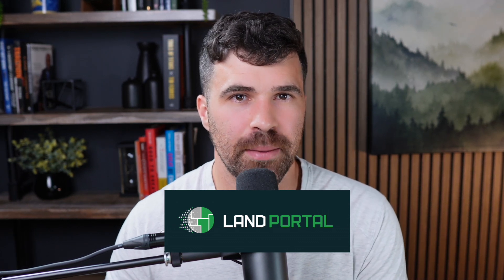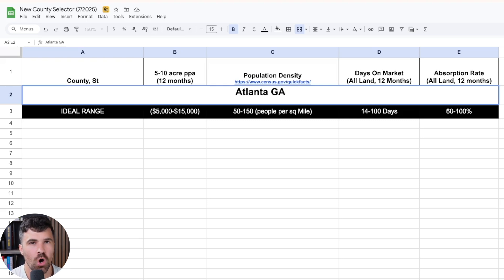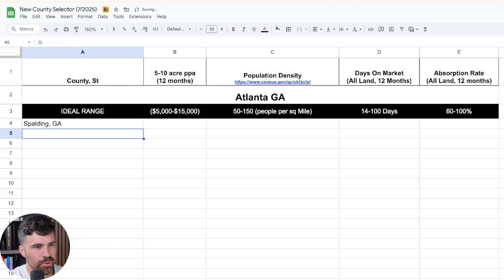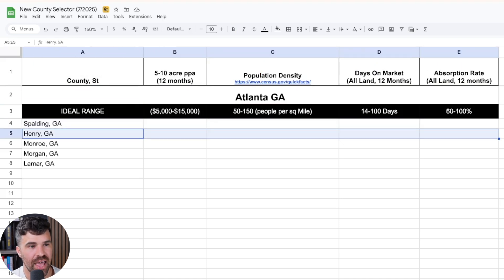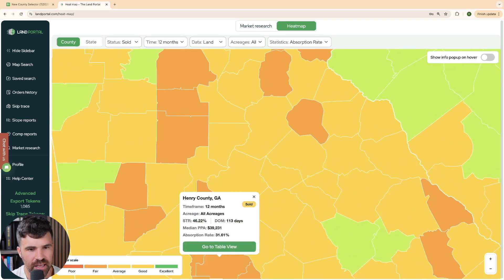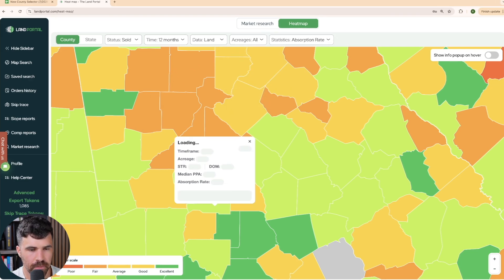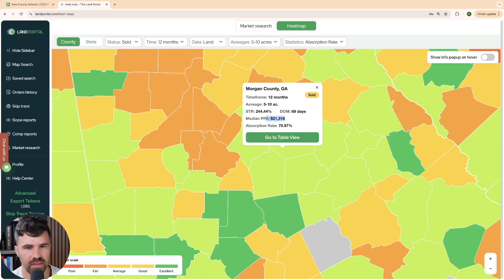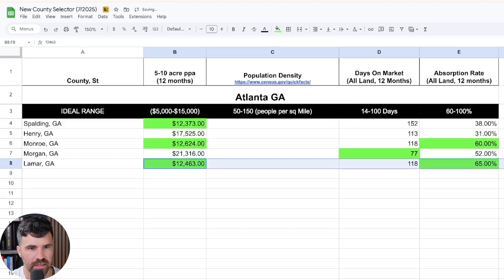How to Instantly Find the Best County for Land Investing (2025 Strategy)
Looking for the fastest way to find the best counties for land investing?

In this video, Ron Apke uses the Land Portal Market Research Tool to quickly analyze real-time data like absorption rate, days on market, and price per acre.

Learn how to filter counties, eliminate bad markets, and lock in on profitable areas, without wasting hours researching!

TIMESTAMPS
0:00 Intro
0:29 Market Research Tool Overview
1:02 Picking a City to Start
1:36 Using Heat Maps to Filter Counties
2:27 Selecting 5 Target Counties
3:08 Pulling Median Price Per Acre
3:47 Days on Market & Absorption Rate
4:24 Evaluating More Counties
5:01 Spalding County Example
5:50 Morgan & Lamar Data Pull
6:56 Comparing County Metrics
7:26 Checking Population Density
8:39 Eliminating Bad Markets
9:24 Finding Stronger Counties
9:48 Final Market Selection Recap
10:01 Why This Tool Is a Game Changer